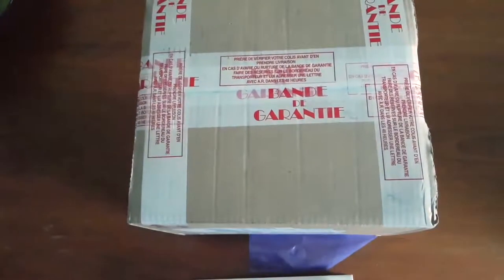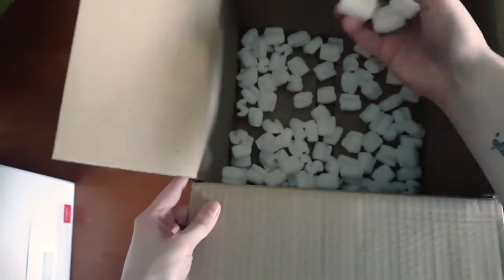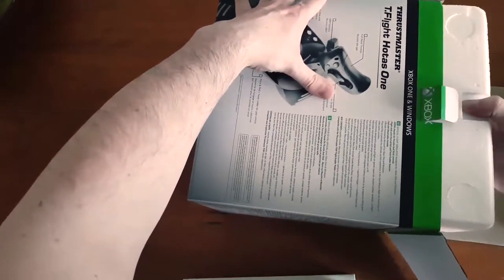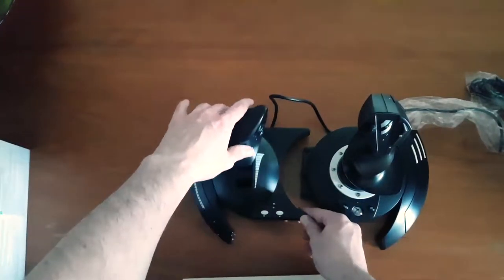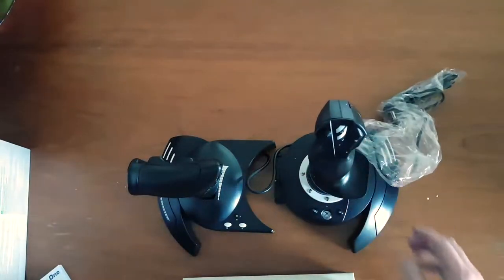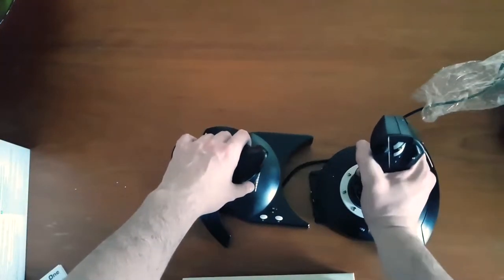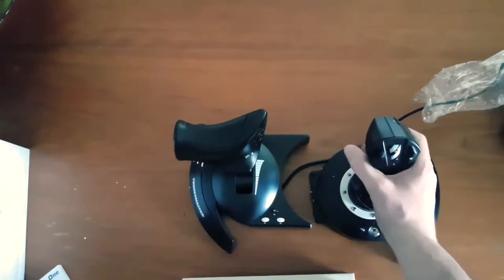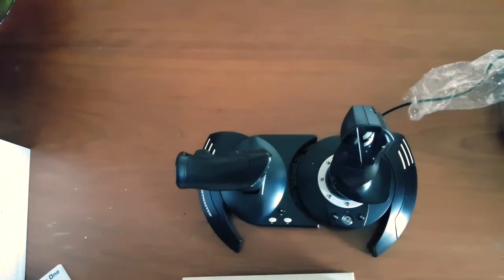Thrustmaster T Flight HOTAS One Unboxing | Elite: Dangerous Flightstick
I've just got the Thrustmaster T.Flight HOTAS One delivered today as a gift from my girlfriend for Valentines Day and wanted to record an unboxing video of the Thrustmaster T.Flight HOTAS One.

First impressions and full review videos of the Thrustmaster T.Flight HOTAS One to come soon.

All gameplay is captured in 1080p HD 60fps on the Xbox One.